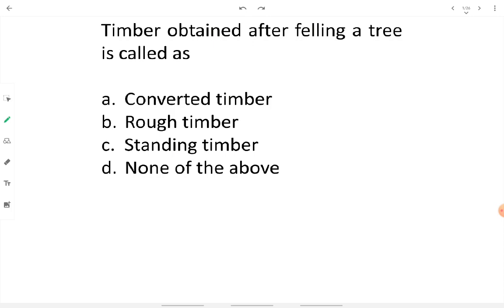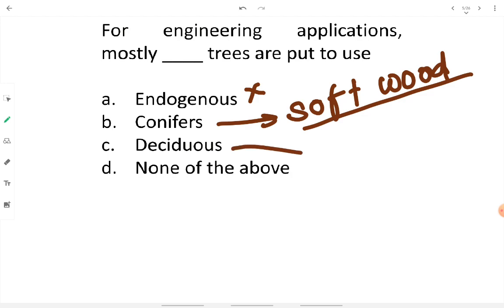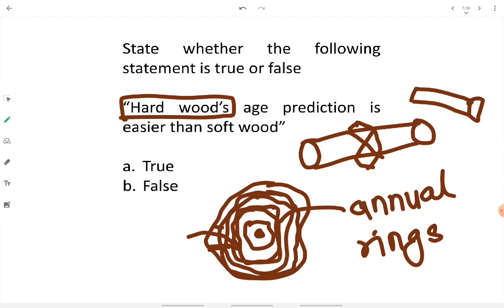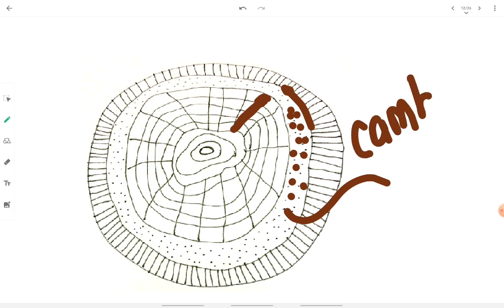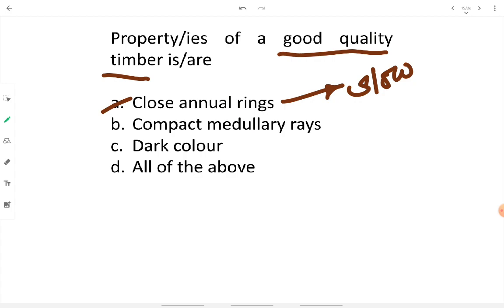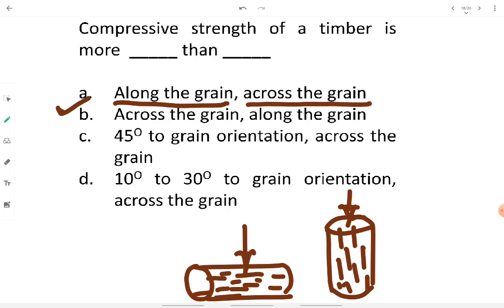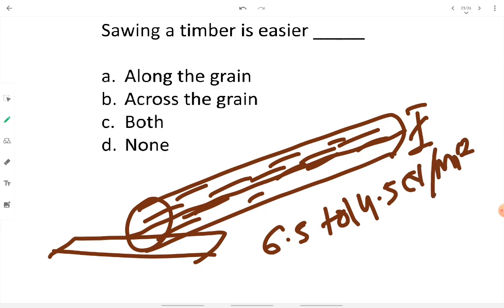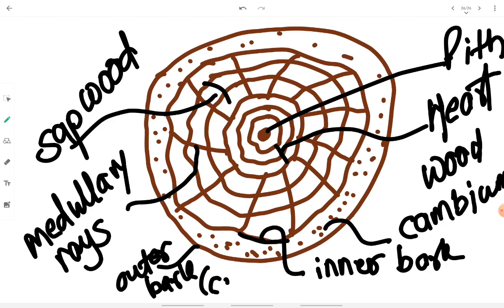Timber - Types, Properties, Tests | Explained MCQs Questions of Building Materials & Construction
Pith? Cambbium? Heart wood? Sap Wood? Medullary rays?

lots of terms right, let's go find out what they mean and what they are in this video of Types, Characteristics and tests of timber.

Do find summary of these terms at the end of the video.